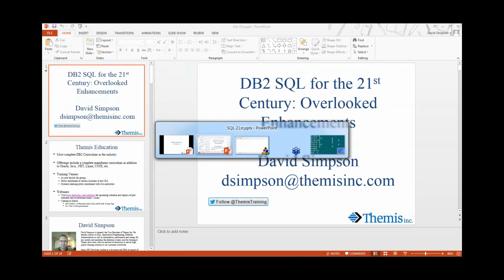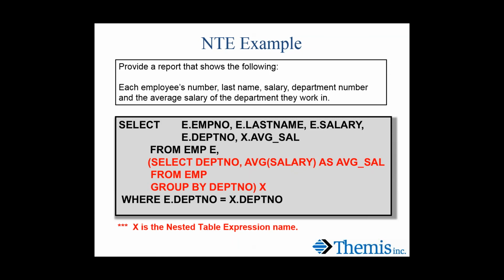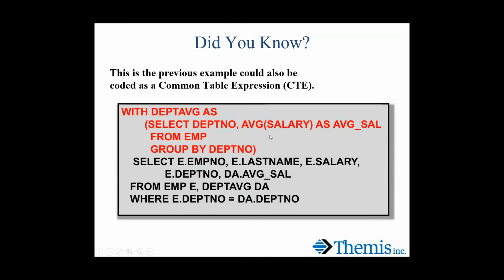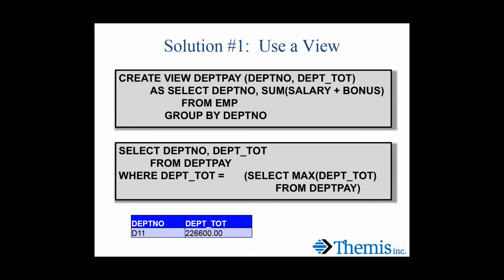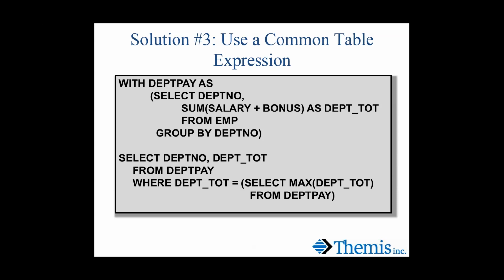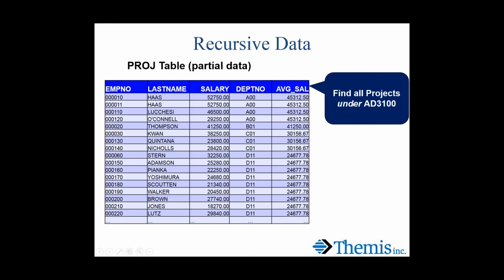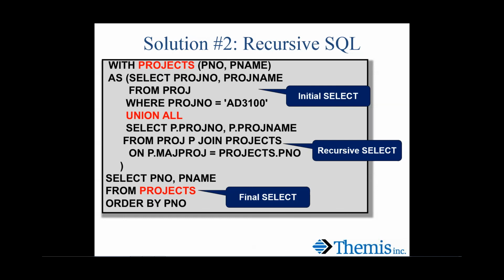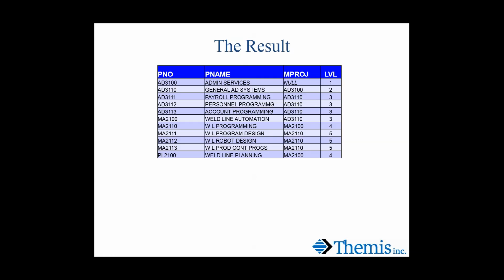DB2 SQL for the 21st Century - Part 1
In this webinar Themis instructor David Simpson talks about the use of table expressions and recursion in SQL for DB2.